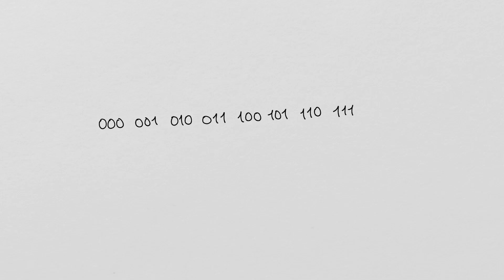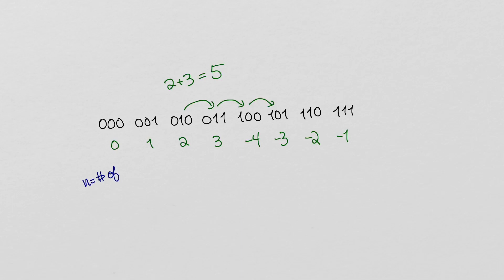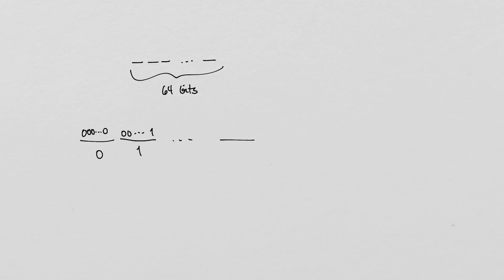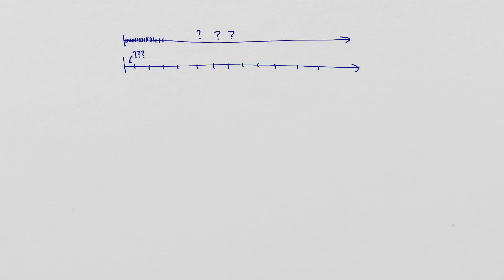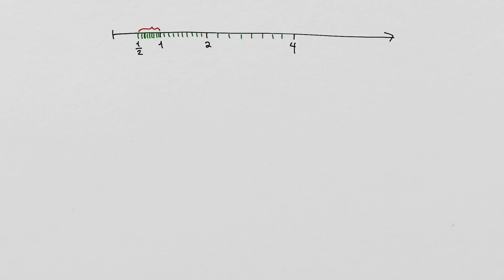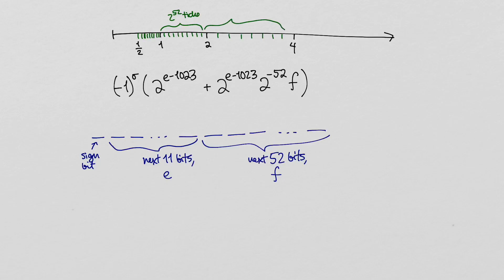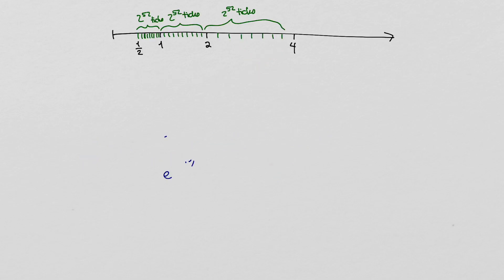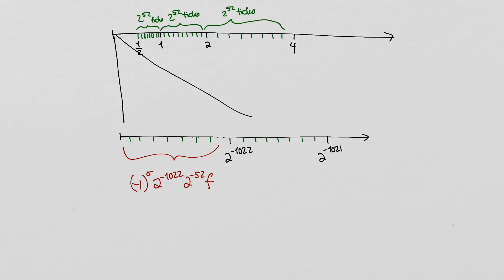Machine Arithmetic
Introduction to 64-bit integers and 64-bit floating point numbers